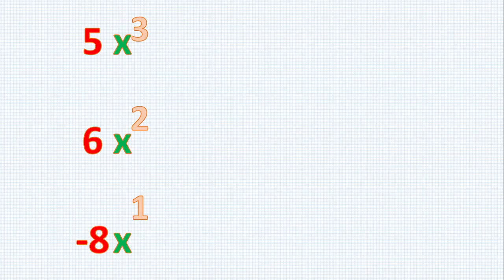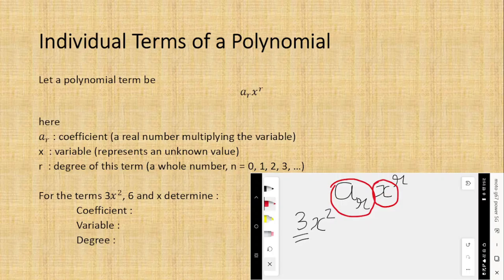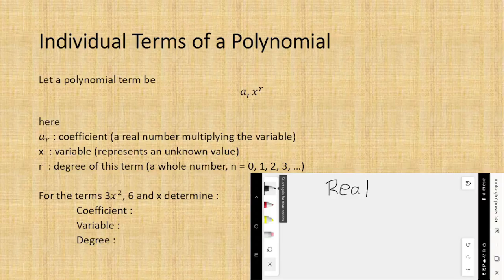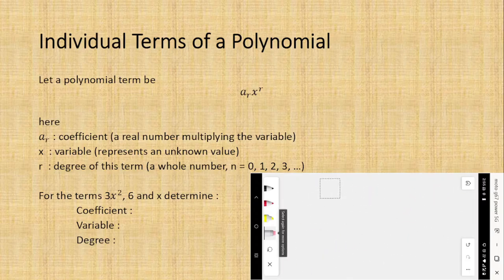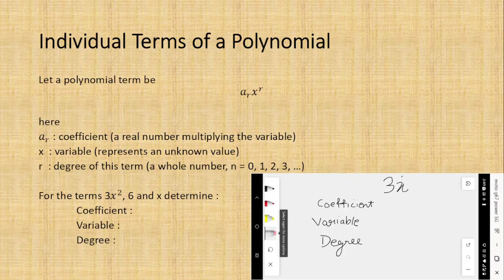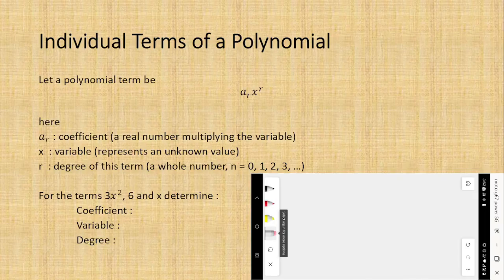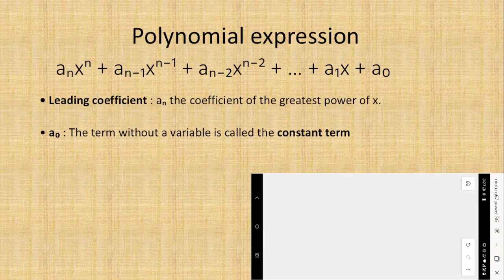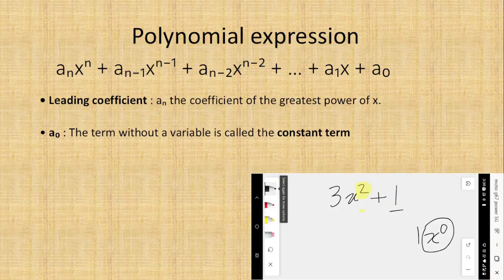Polynomials Made Easy | Class 12 Maths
This video introduced polynomial expressions and the terminology like Coefficients, degree, leading coefficient